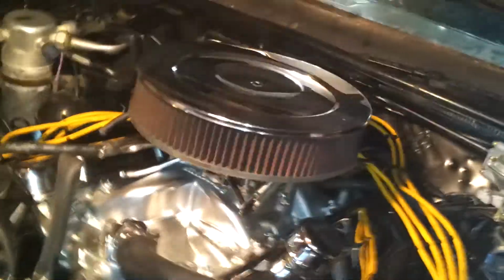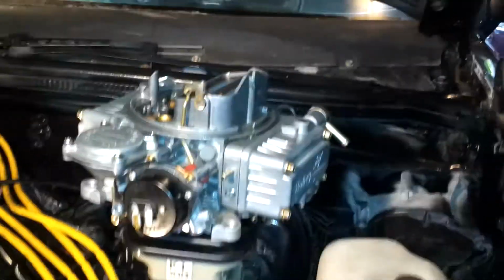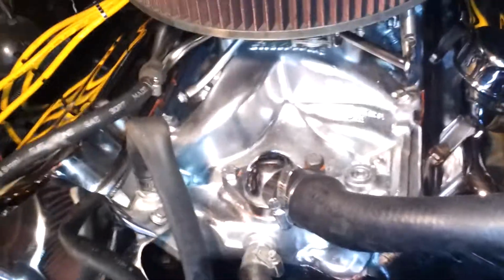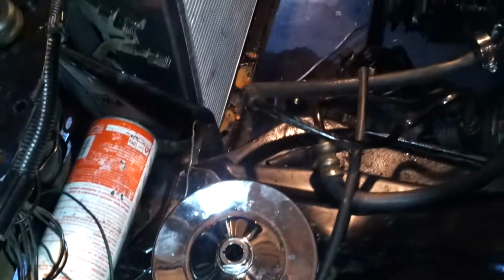How to do the el camino update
Just a update on the elcamino